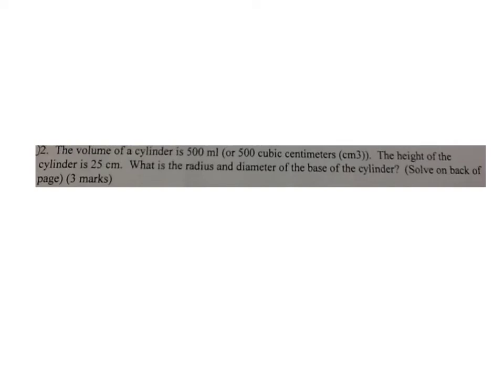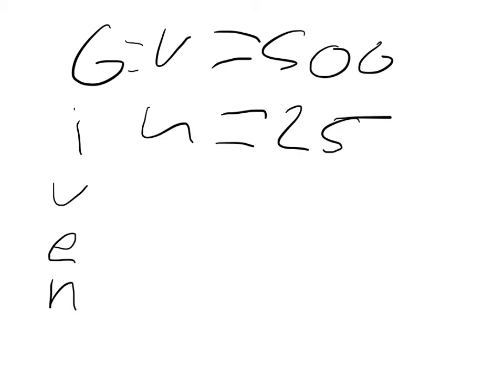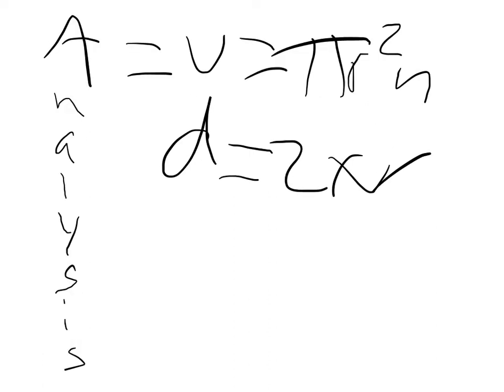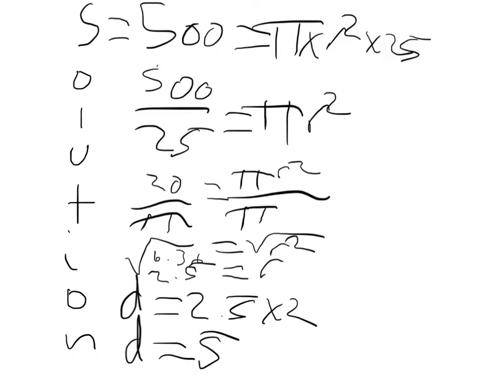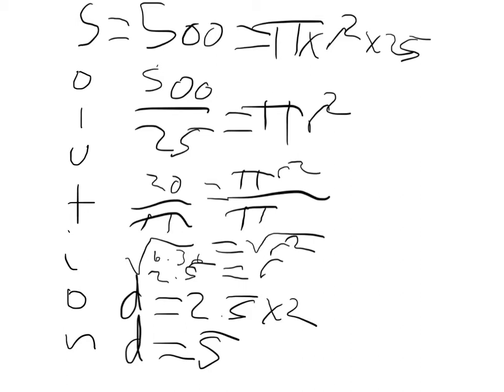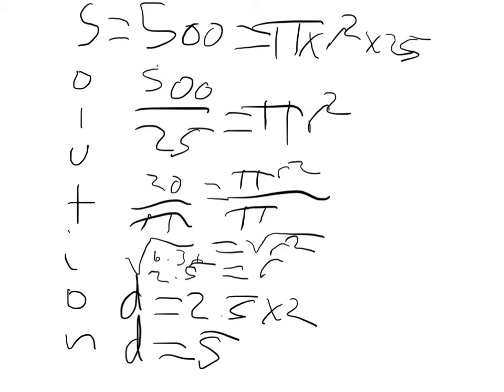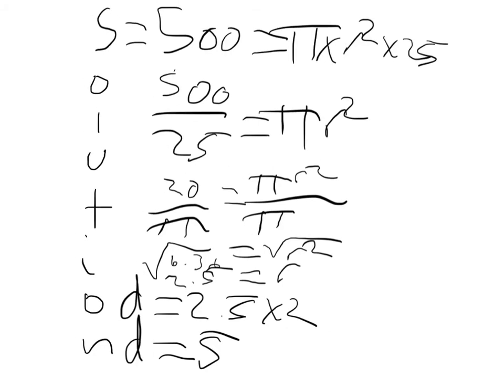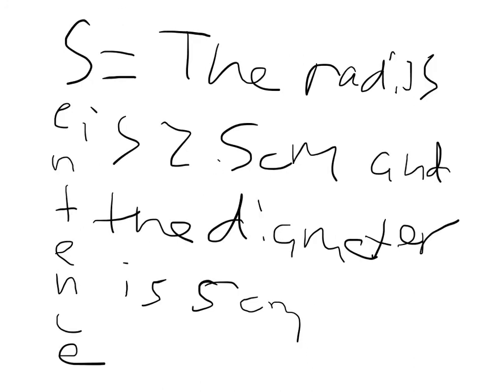Find radius & diameter of a cylinder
quiz q. 2